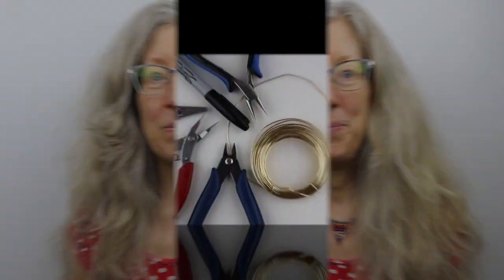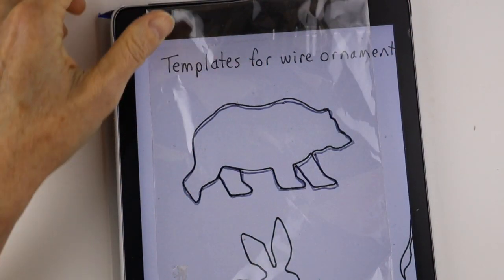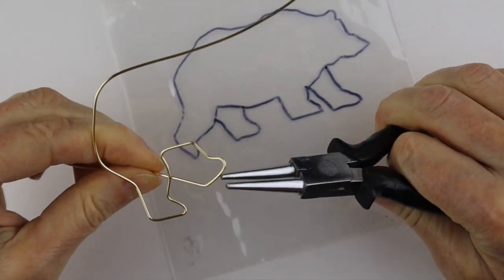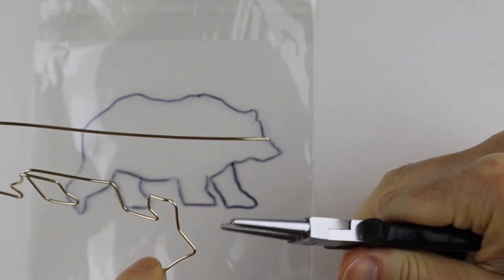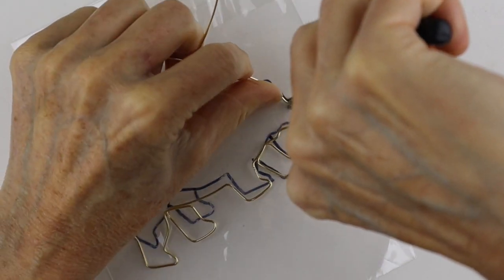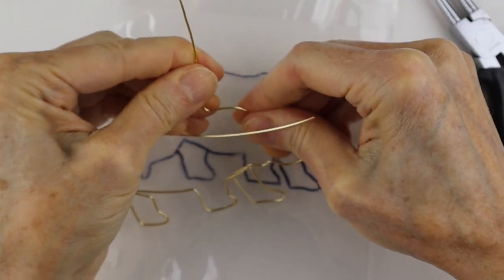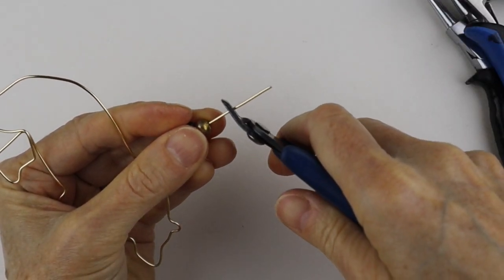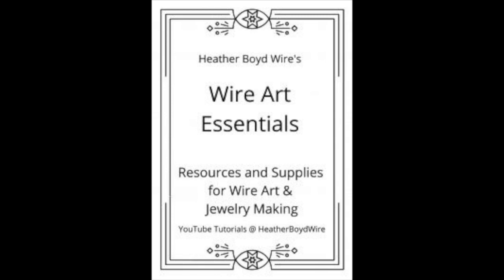DIY Bear Ornament Easy Template // Tip Tuesday Tutorial